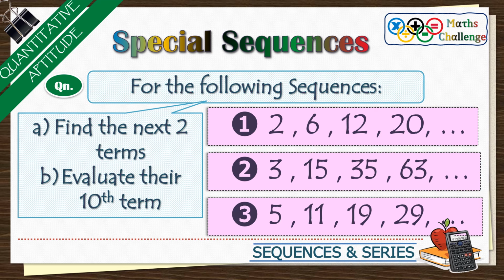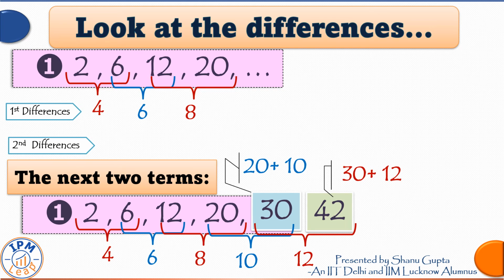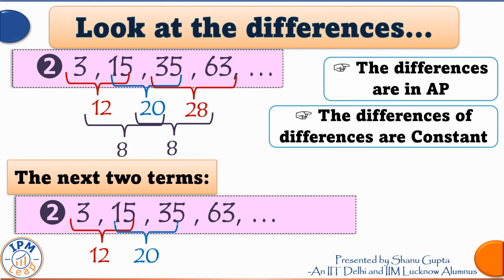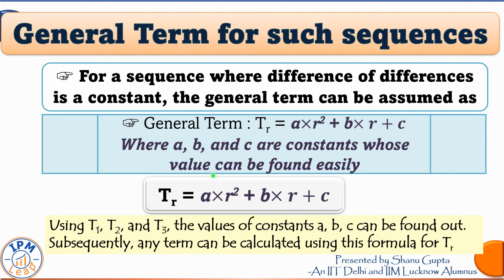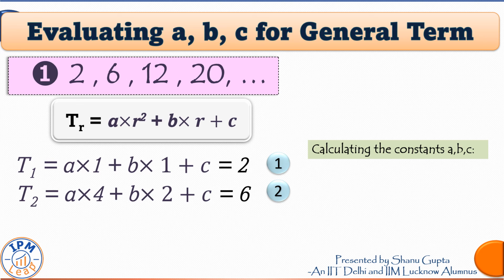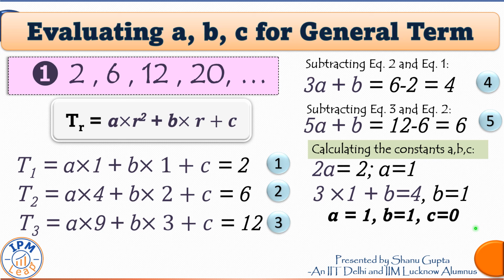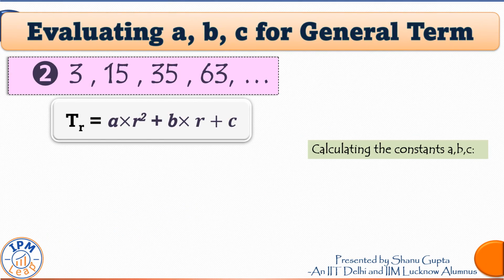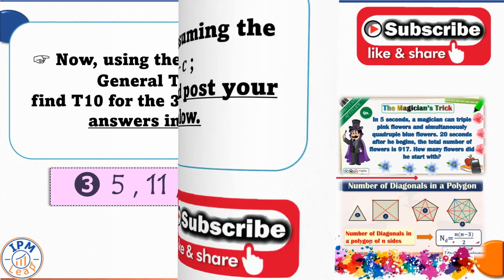Decode the given Sequences (Quantitative Aptitude Lesson)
For the following sequences:
❶ 2 , 6 , 12 , 20, …
➋ 3 , 15 , 35 , 63, …
❸ 5 , 11 , 19 , 29, …
Find the next 2 terms and also, evaluate their 10th term
This video lesson discusses the most practical approach for solving such Questions